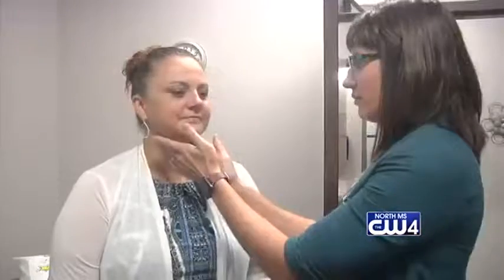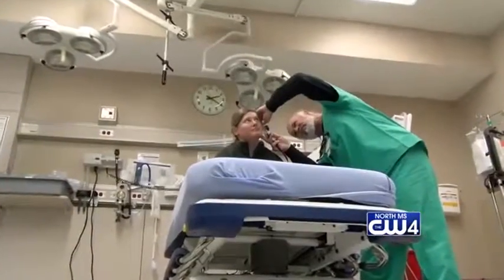Procedure Price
In just a few days, hospital patients all over will be able to see what the charges are for their medical procedure.